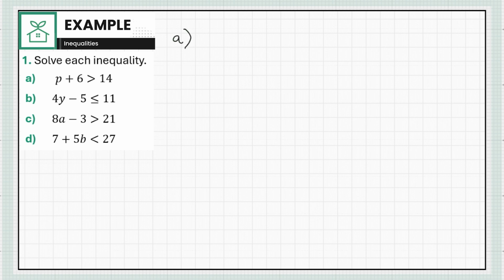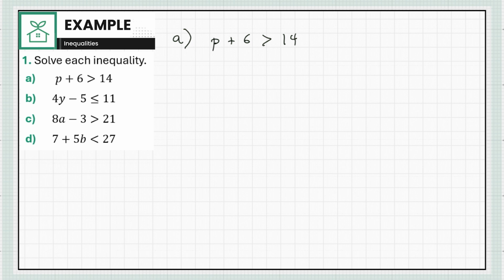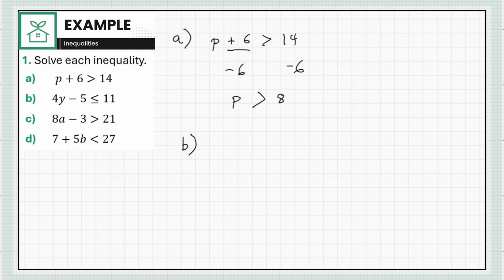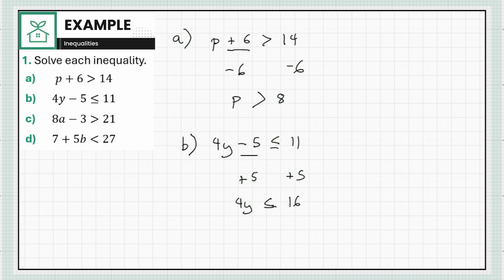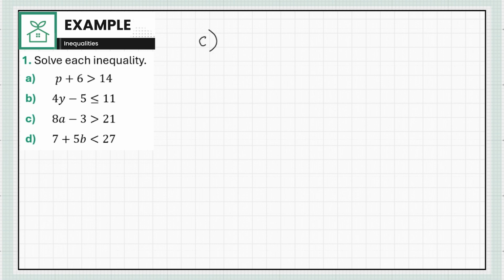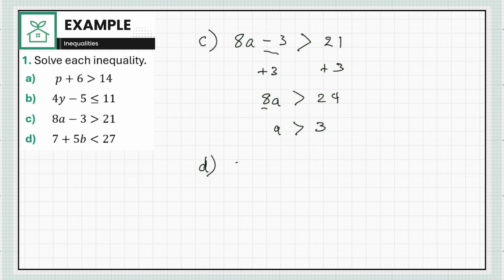Solving Linear Inequalities Step by Step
Learn how to solve inequalities by simplifying expressions, isolating variables, and applying rules for positive and negative numbers.